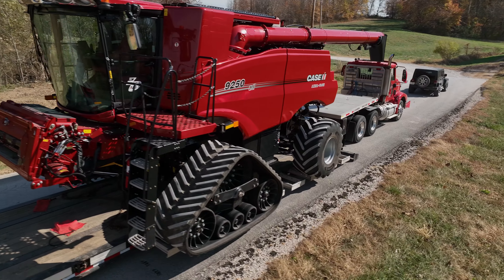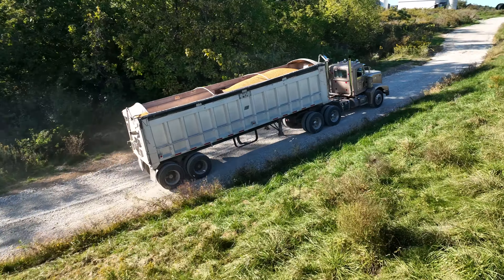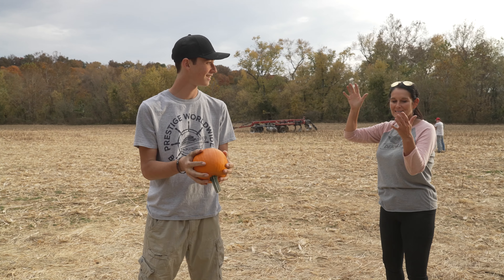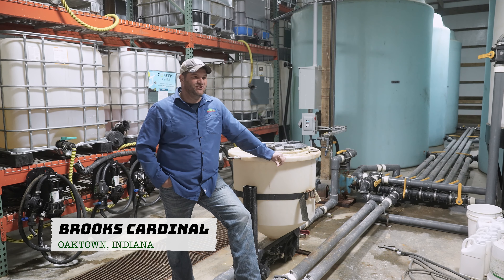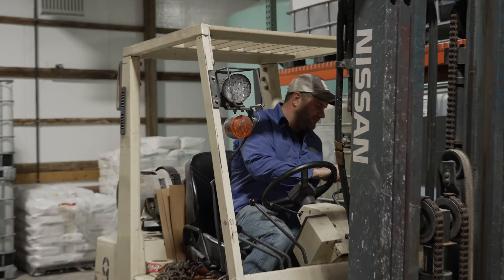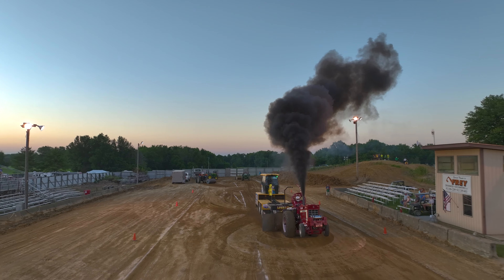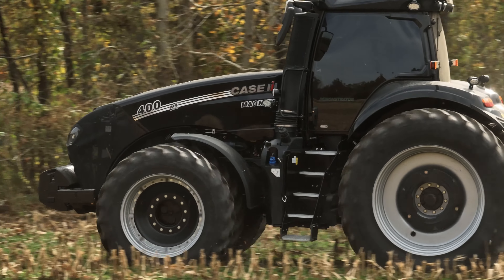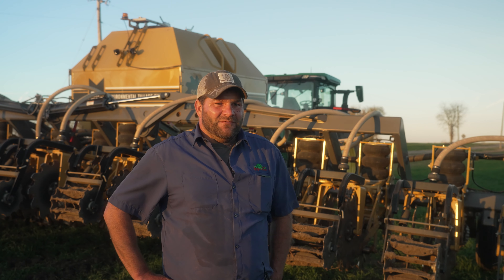The End is the Beginning | Live To Farm Ep. 110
With another year of farming under their belts, there is no time to rest; the preparation for next year's planting season is immediately underway. The families start working the ground to prepare the soil for next year, but will they finish in time before the ground freezes?